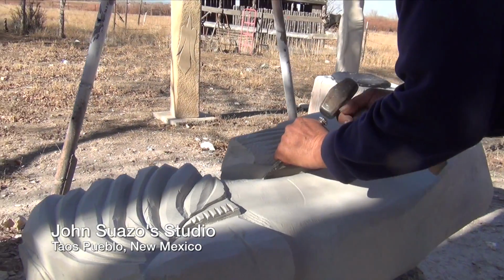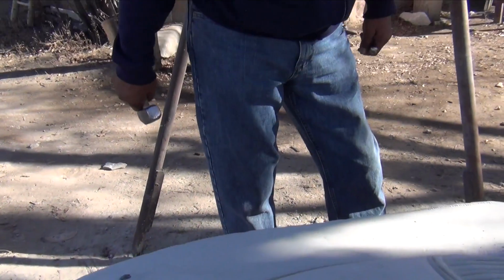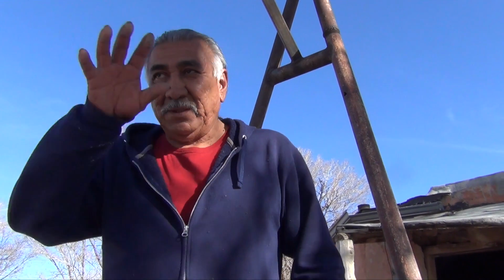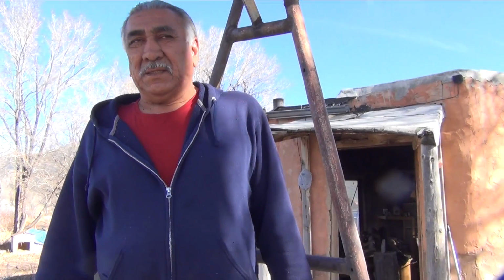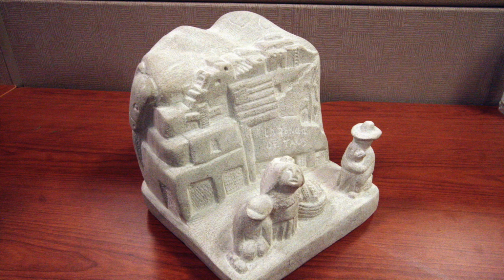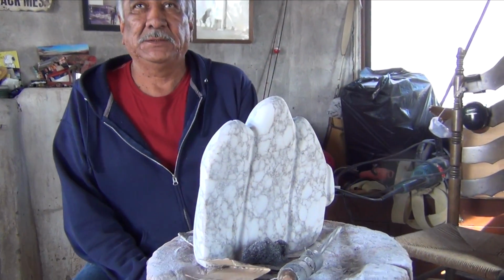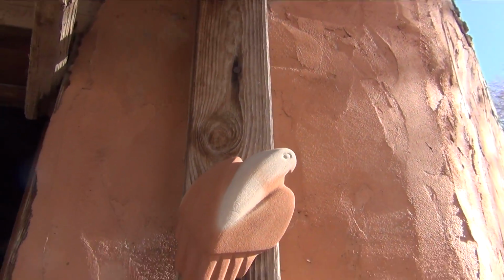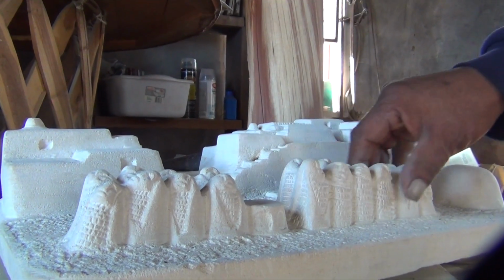Stories in the Stone: Interview with John Suazo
Taos Pueblo sculptor John Suazo has been chosen to install a sculpture at the Taos County Administrative-Judicial Complex in Taos, New Mexico, USA. We spoke with him about the sculpture and some of the other works at his studio on the Taos Pueblo Indian Reservation, just outside the town of Taos. When Taos County completed the county complex in 2011, it set $100,000 aside to purchase artwork for the complex, according to Taos County Manager Steve Archuleta. Suazo’s sculpture will cost the county $55,000, taken from that fund. Taos County issued a request for proposals in May 2014 for the design and installation of a sculpture for the complex. Video was shot and edited by Rick Romancito of The Taos News.